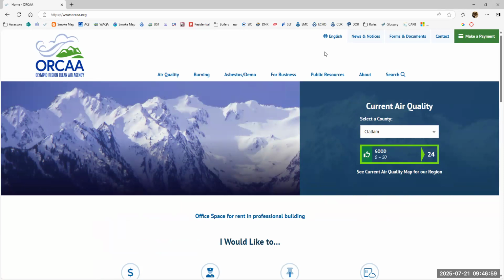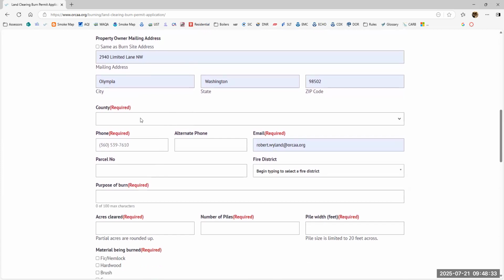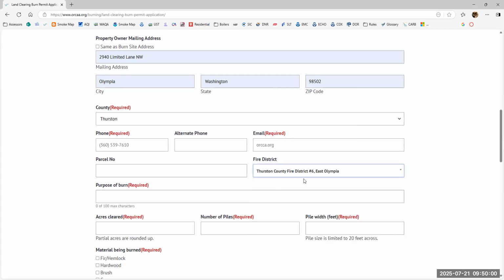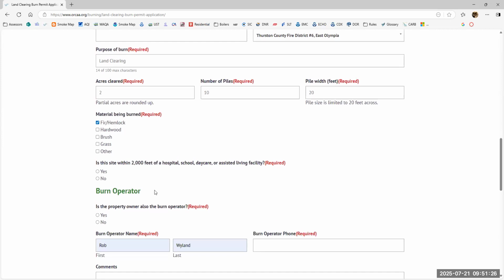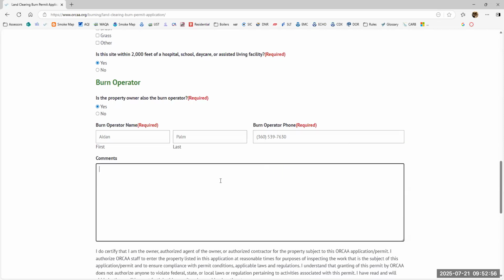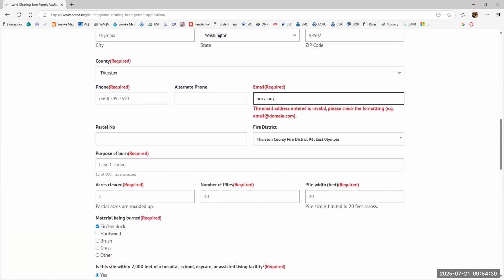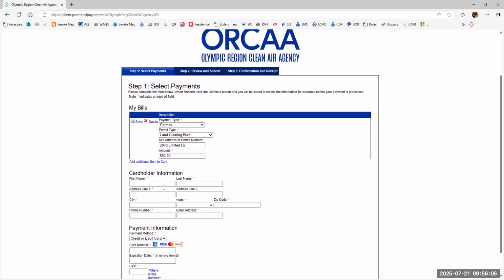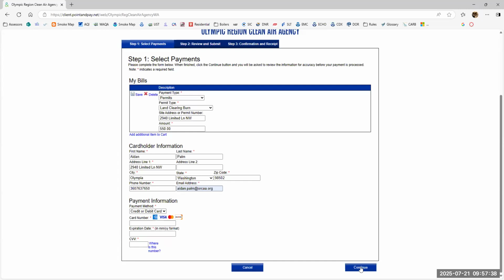How-to: completing a Land Clearing Burn Permit form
ORCAA inspectors walk through the process of completing the online form for a Land Clearing  Burn Permit